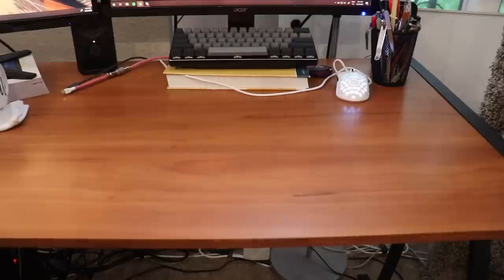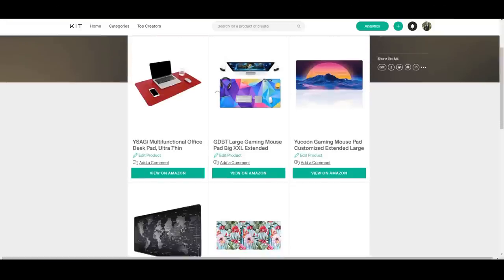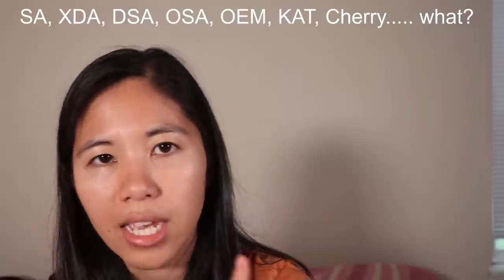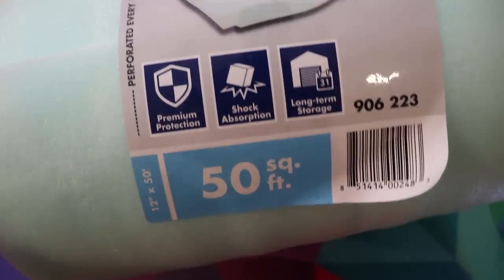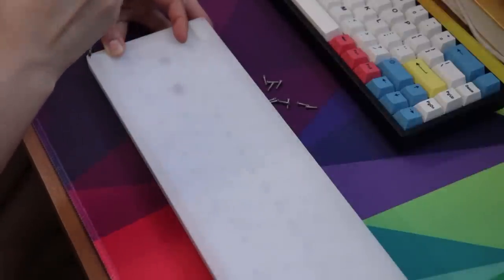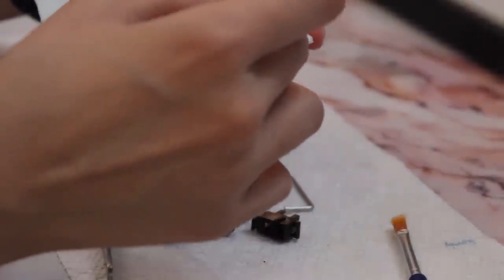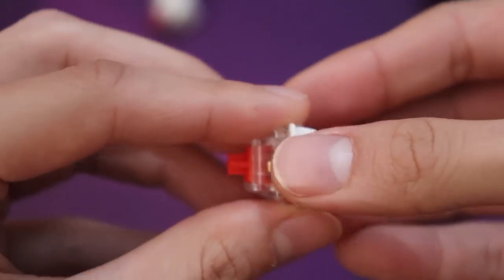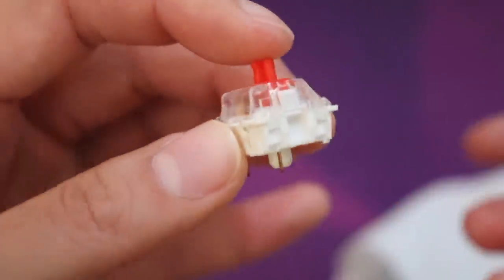5 Mods to Make Your Keyboard Sound and Feel Better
Mechanical keyboards are very customizable. Even if you have a budget keyboard, you can upgrade it using these methods.

Note: Mistake was made inside the video! Higher profile keycaps produce a bassier sound, not higher pitch.  Cherry profile is so much higher pitch than SA.

Chapters
0:00-1:00 Intro
1:00- 3:00 Use a Deskmat
3:01-5:20 Changing Keycaps
5:20-7:30 Placing Foam
7:30-9:36 Stabilizer Mods
9:26-12:04 Lubing Switches
12:06-13:53 Conclusion and Outro

Neoprene (Amazon)
Sound-dampening material (Amazon)
Sorbothane (Amazon)

Dielectric grease (Amazon)